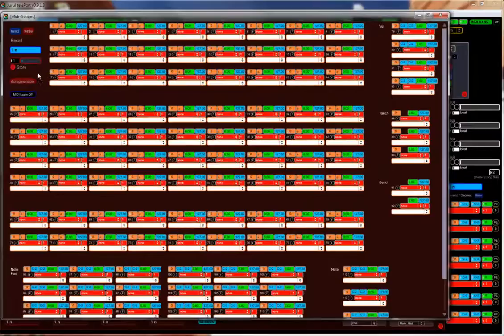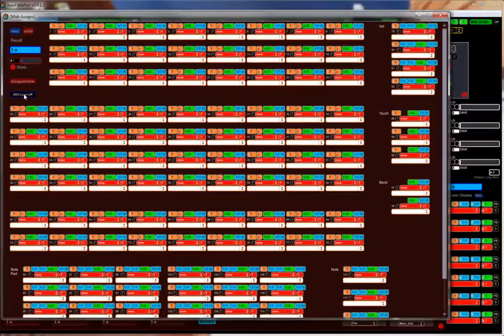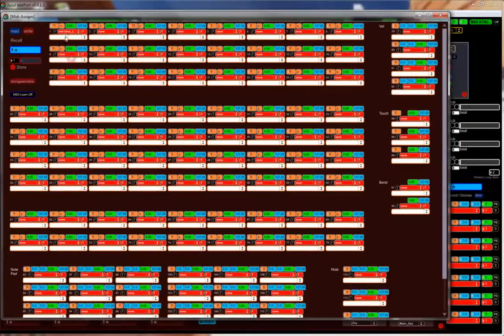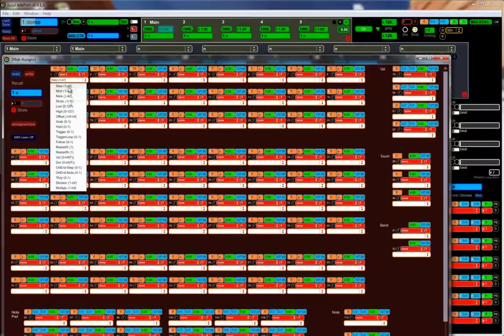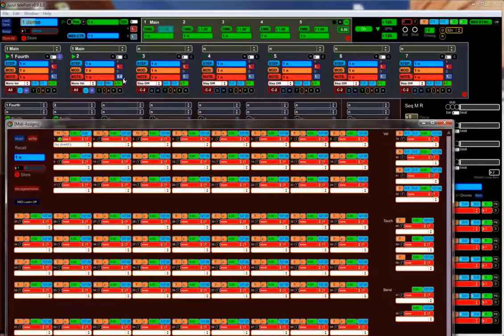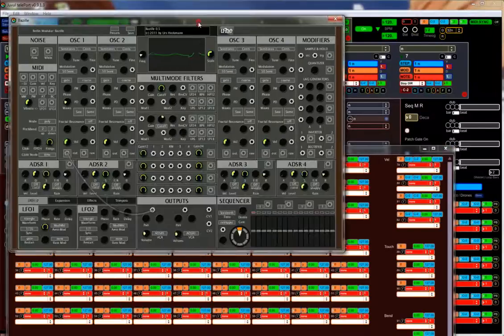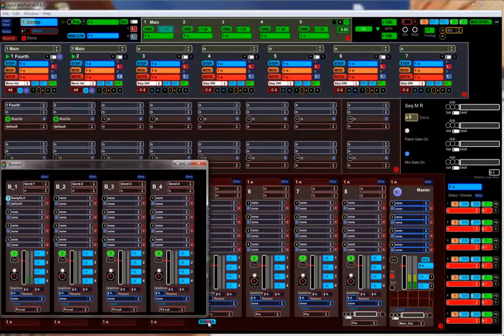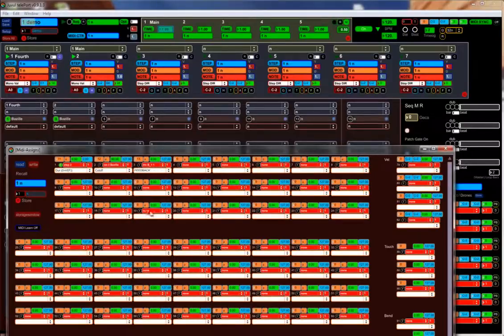(old) telePort - Tutorial 4 : MIDI Control